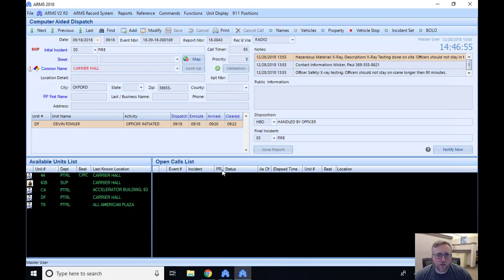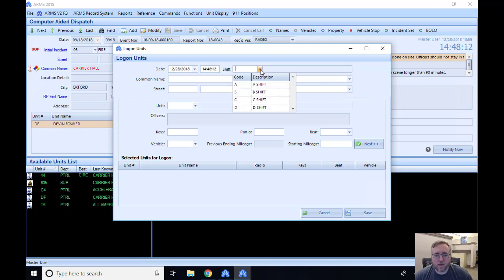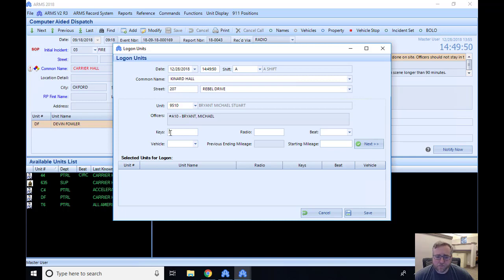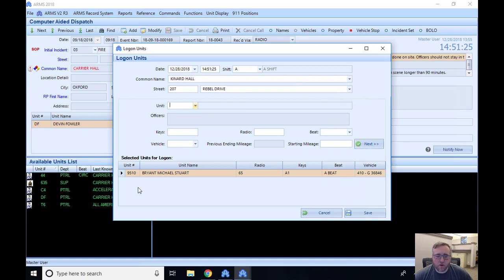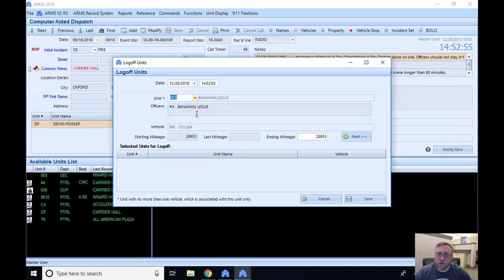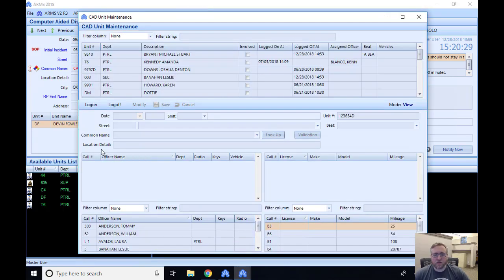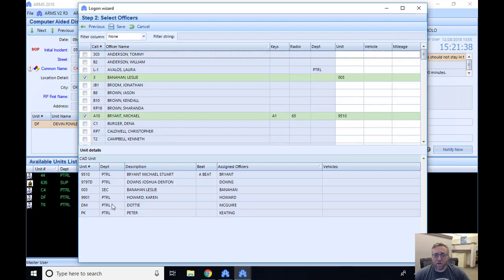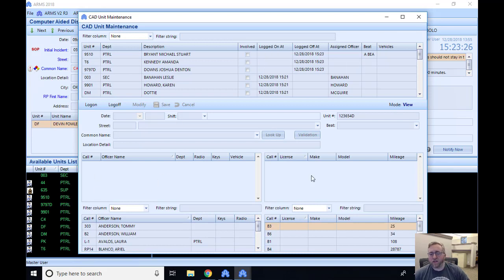CAD Training 2: Unit Login/Logoff